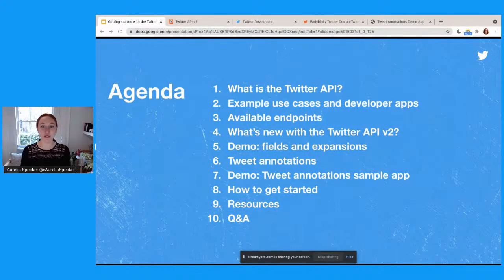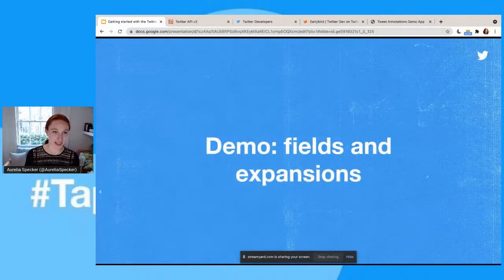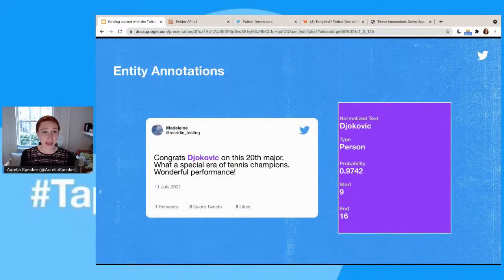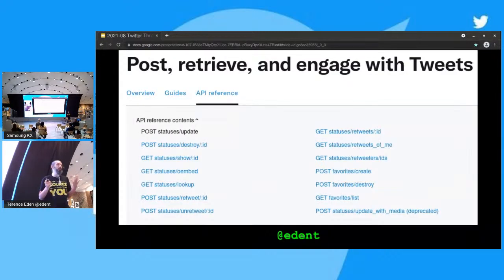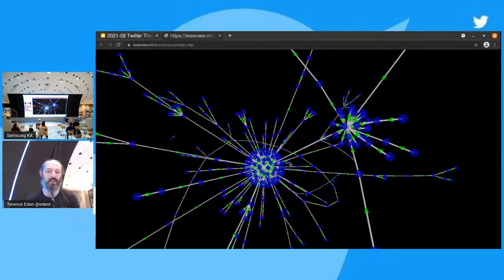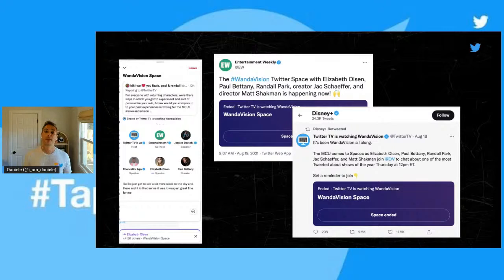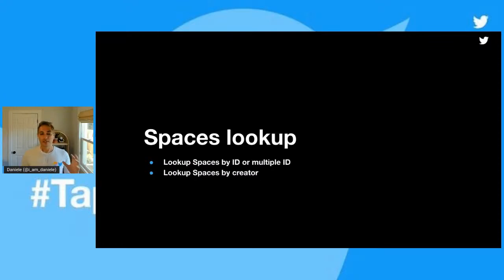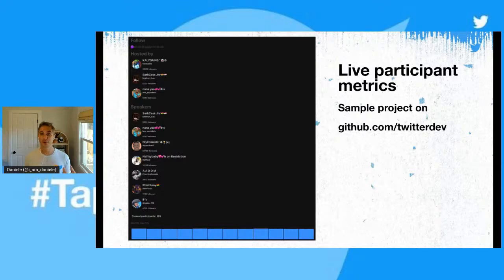TapIntoTwitter London - (HYBRID) Summer Event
This is a TapIntoTwitter London event which was held on Tuesday, August 31st, 2021. We had speakers from the Twitter DevRel Team as well as speakers from the Twitter Dev Community. See the talks & speaker details below.

TALK 1 - Getting started with the Twitter API v2 by Aurelia Specker
An overview of what's available with the new Twitter API v2, with a special focus on Tweet annotations.

Speaker Bio - Aurelia is a Solutions Architect on the Developer Relations team at Twitter; she helps developers build solutions with the Twitter API.

TALK 2 - Fun With Threads! by Terence Eden

The new Twitter Conversation API is here. This is a quick tour of how it works and how you can create interesting and exotic visualisations of threaded discussions.

Speaker Bio - Terence is a technology expert, open source coder, open data publisher, and freelance security consultant. He was formerly the UK Government's representative to the W3C. He speaks around the world on open standards, open source software, and open data. He also helped get four-and-a-half new emoji into Unicode.

or follow him on Twitter at @edent.

TALK 3 - Spaces API exploration by Daniele Bernardi
Twitter Spaces is a new medium of communication; we built endpoints to build discovery experiences and to let hosts understand the performance of their Spaces. You'll hear all there is to know about social audio dynamics, including how you can build apps for listeners and hosts.

Speaker Bio - Daniele is a Developer Advocate at Twitter; he works with developers to use the Twitter API v2 to build the best apps for all users.  You can follow him on Twitter at @i_am_daniele.

The event was organized Gen Ashley (Lead for London Twitter Developer Community) and was co-hosted by Gerard Sans (an active community organizer on Angular & GraphQL, formerly with AWS).